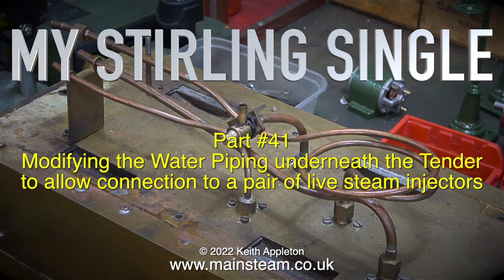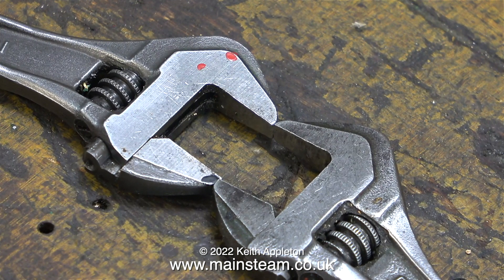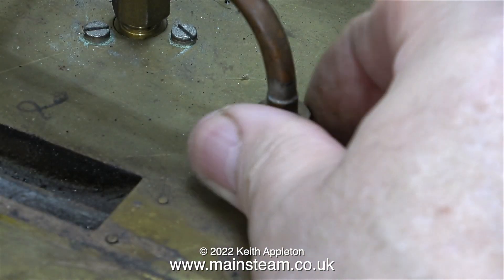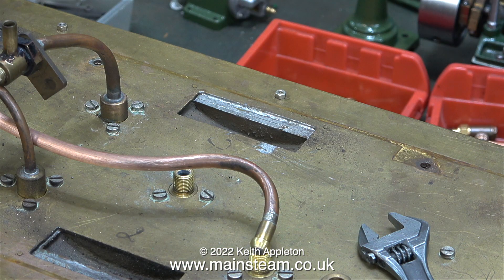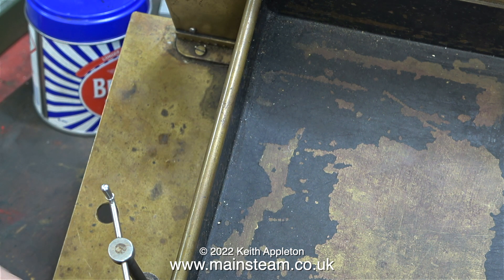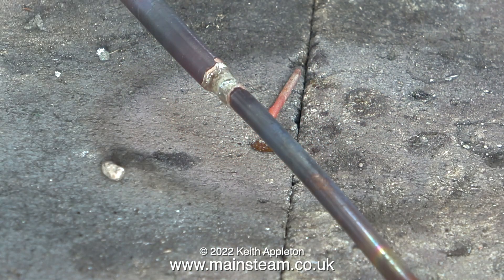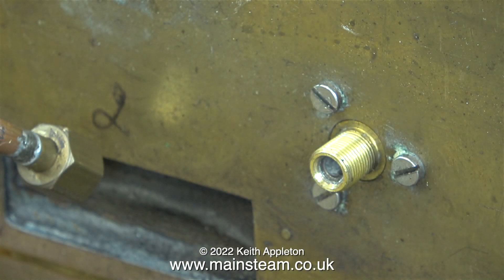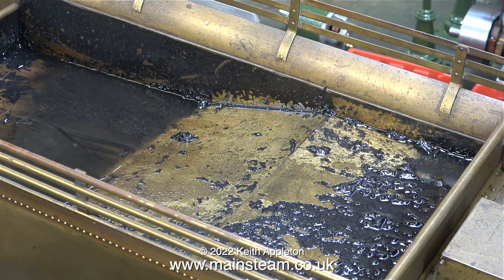MY STIRLING SINGLE - PART #41 - TENDER WATER PIPING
My Stirling Single - Part #41 - Tender Water Piping. Modifying the Water Piping underneath the Tender to allow connection to a pair of Live Steam Injectors.